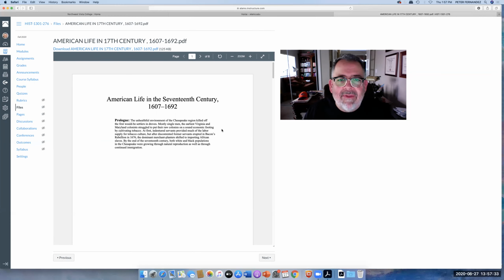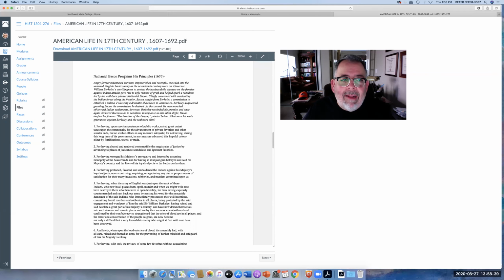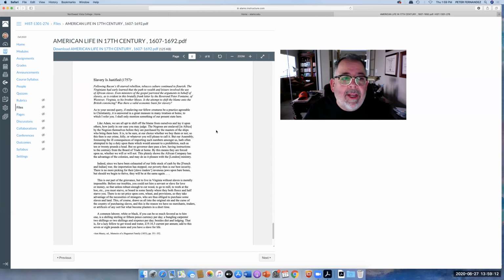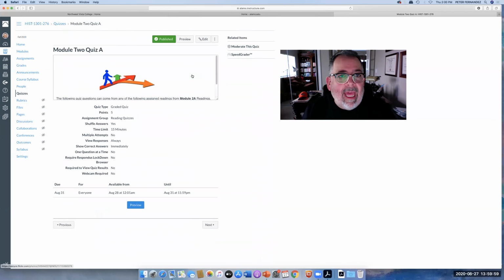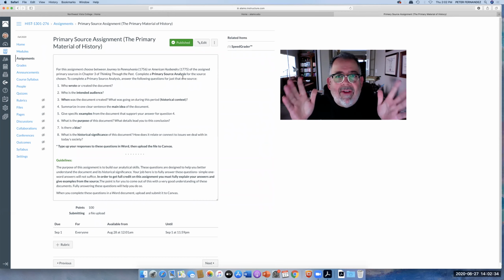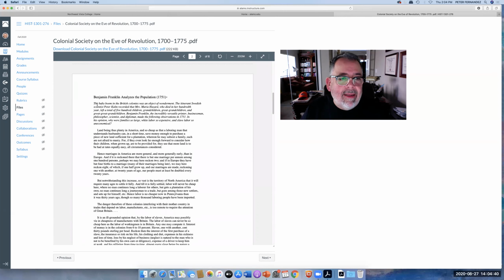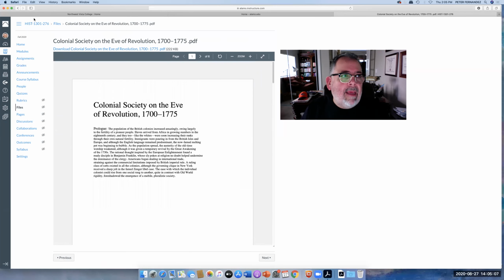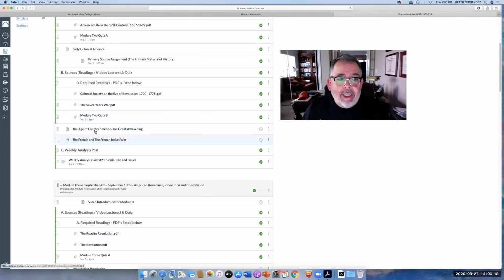Module Two Introduction FALL FLEX